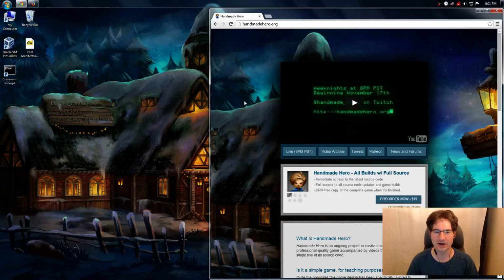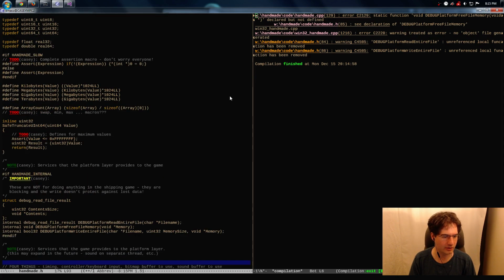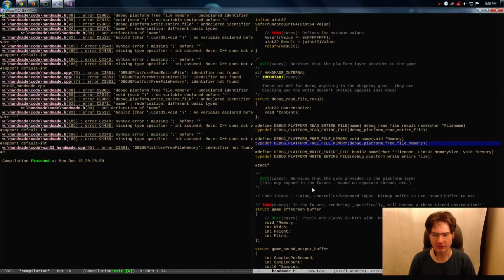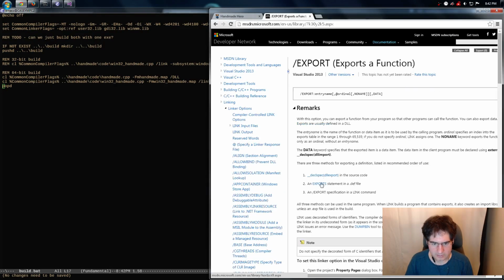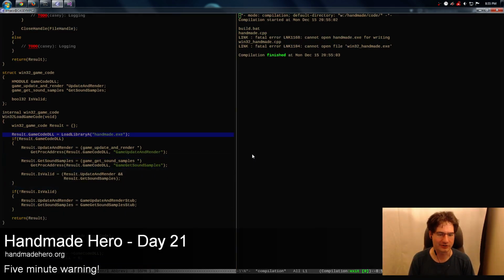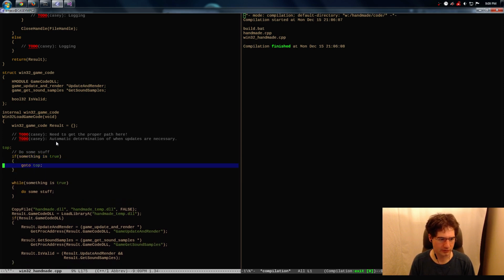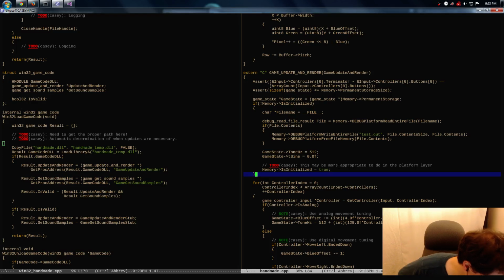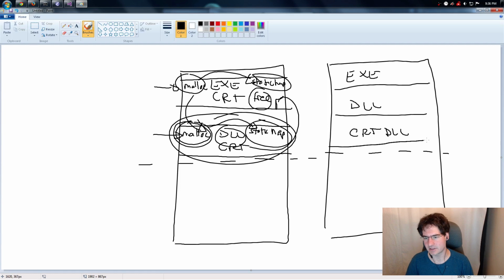Handmade Hero Day 021 - Loading Game Code Dynamically